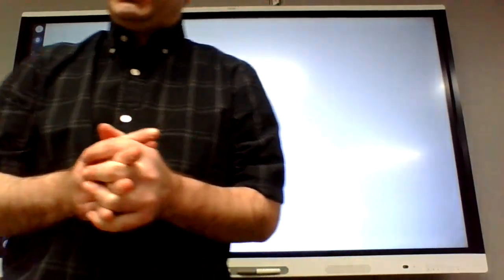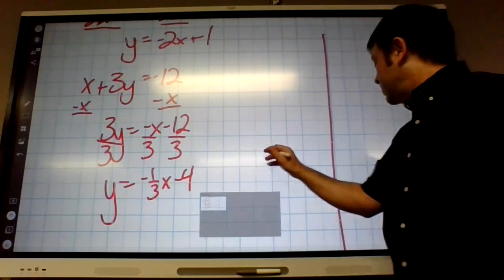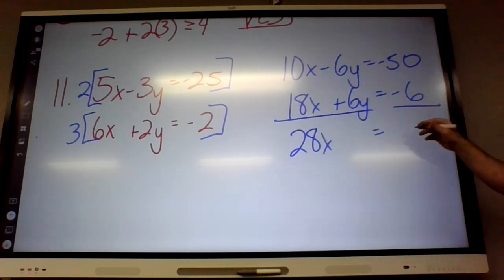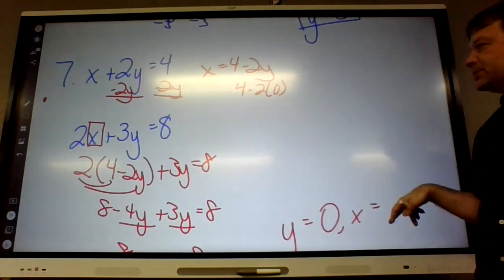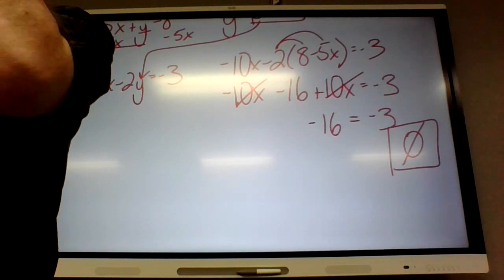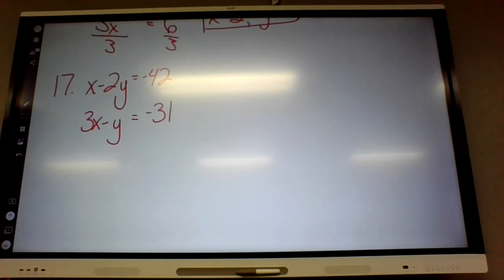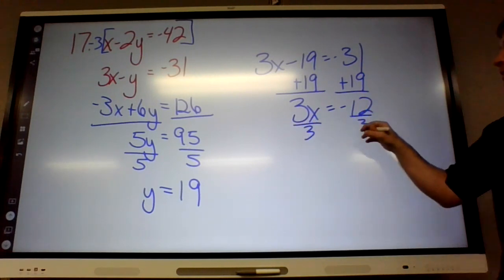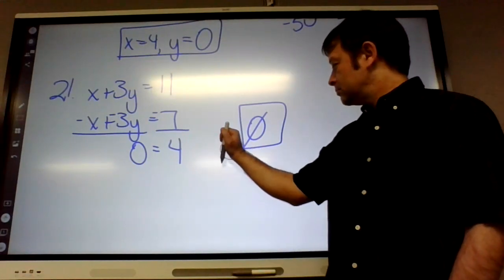Algebra 1 pg 324 part 1